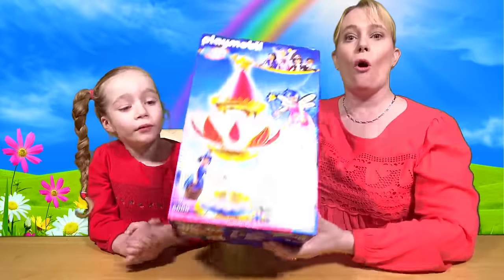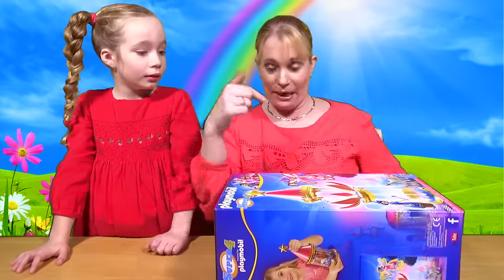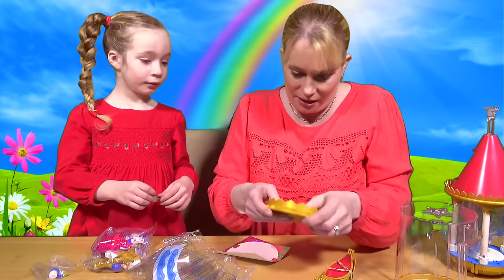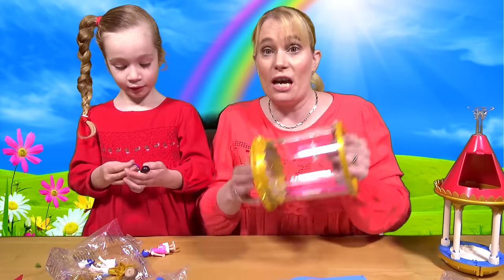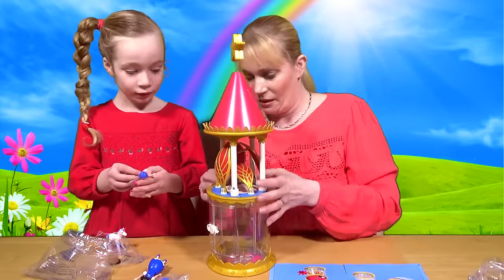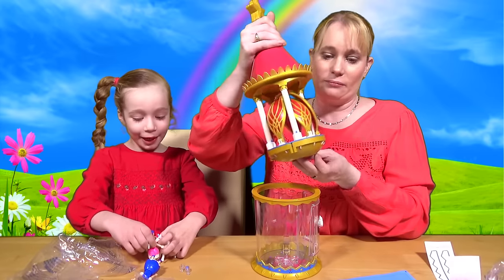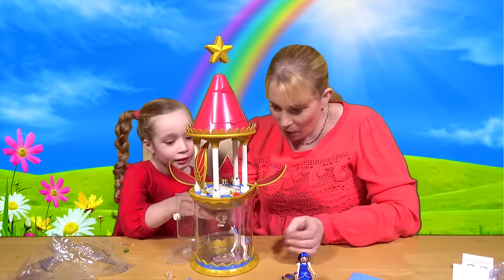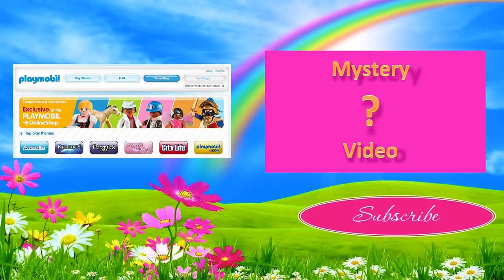Playmobil Musical Flower Tower with Twinkle 6688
Hello everyone, the lovely people at Playmobil sent us The Musical Flower Tower with Twinkle from the new Super 4 Collection.

This super cool set can be purchased from direct from Playmobil for £39.99

DollyD TV is a Mother and Daughter team. We love toys, anything glittery and generally anything cute and yummy, but especially My
Little Pony, Lalaloopsy, Playmobil and Shopkins.

You can also follow us now on Twitter -  @dollydtv

Credits.

Background